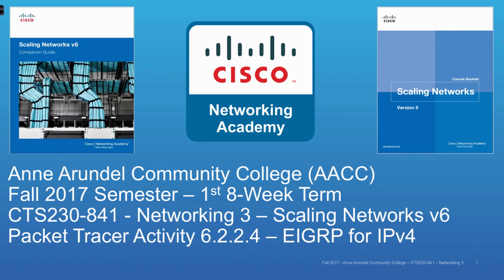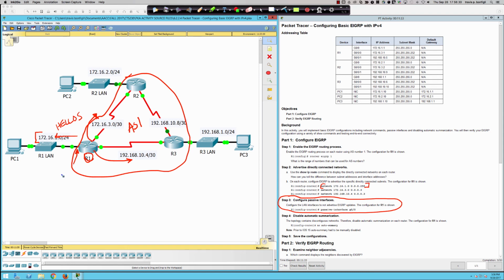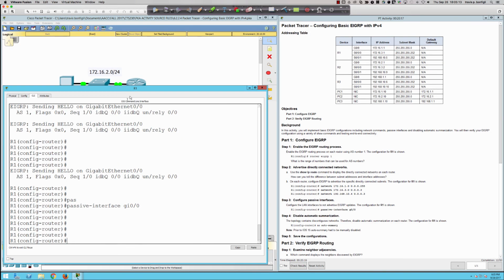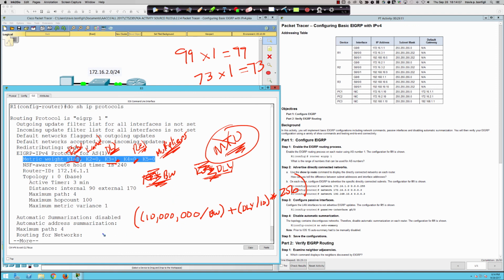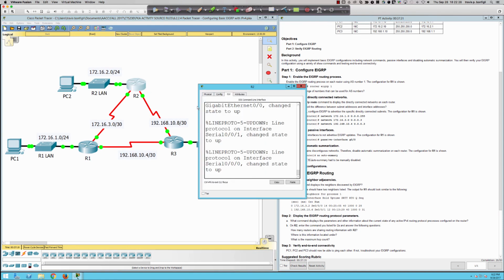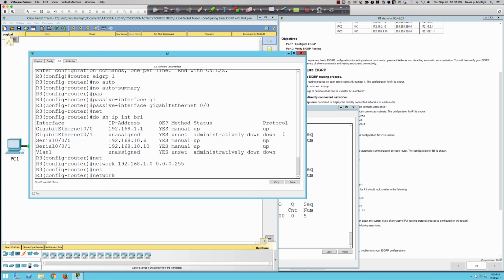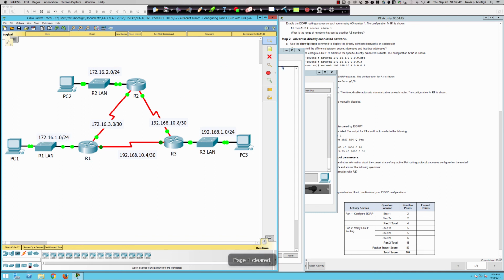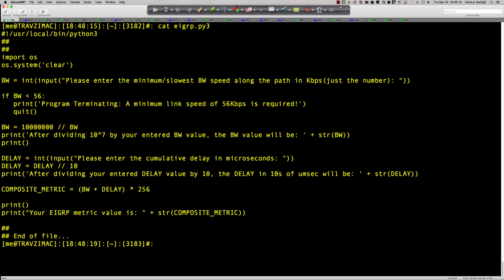AACC - CTS230 - Scaling Networks v6 - Fall 2017 - EIGRP for IPv4 6.2.2.4 - Week #5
In this tutorial we take our first look at EIGRP for IPv4 through the lens of Cisco Networking Academy Packet Tracer activity 6.2.2.4.  We examine establishing neighbor adjacencies, passive interfaces, the EIGRP topology/neighbor tables, and much more!  Enjoy!